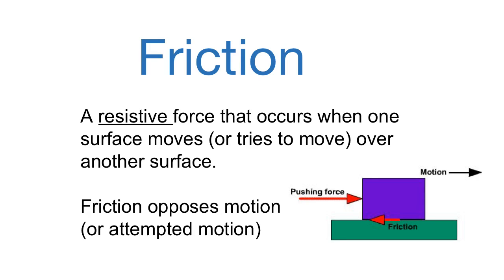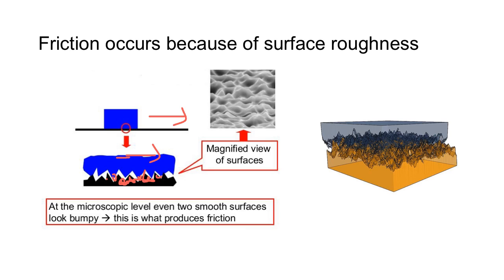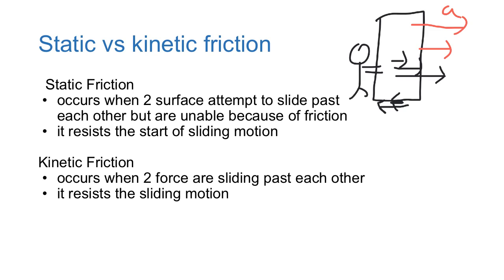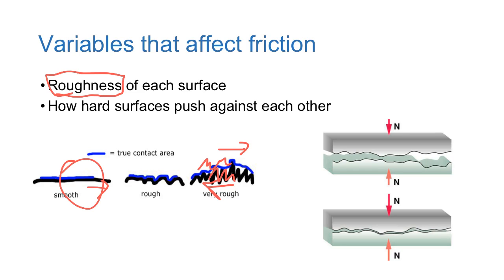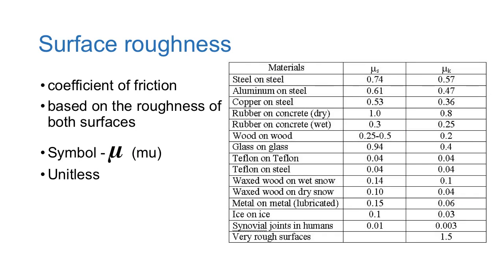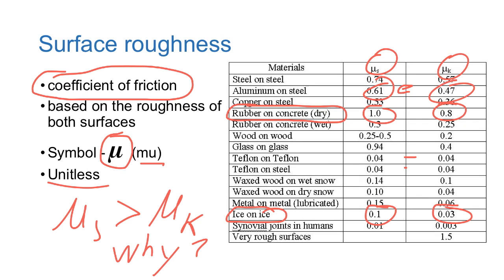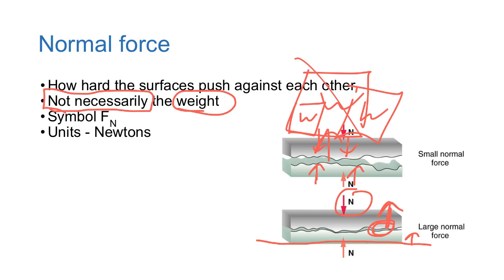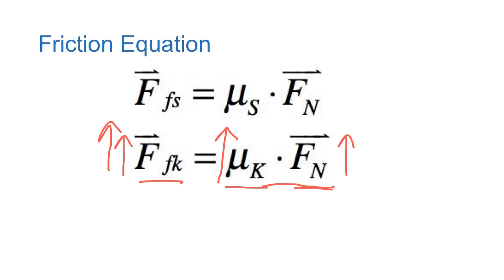Introduction to Friction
In this lesson, we explore the fundamental concept of friction, a crucial topic in physics that describes how resistive forces impact motion. Friction is an ever-present force that opposes the direction of movement, making it essential to understand how it affects everything from sliding objects to car tires gripping the road. We’ll start with a straightforward demonstration of how friction works, using everyday examples like pushing a refrigerator. By examining both static and kinetic friction, you’ll discover how these forces influence motion and the factors that affect their strength, such as surface roughness and the normal force.

What You’ll Learn:

What is Friction? - Understand the basic concept of friction and why it exists due to surface roughness.

Static vs. Kinetic Friction: -
Learn the differences between static friction (when objects are at rest) and kinetic friction (when objects are in motion) with real-life examples.

Variables Affecting Friction: Discover how surface roughness and the force pressing surfaces together influence the amount of friction.

Coefficient of Friction: Get to know the coefficient of friction and how it varies between different materials, such as rubber on concrete versus ice on ice.

Normal Force: Understand the concept of normal force and how it relates to friction in various scenarios.

Friction Equation: Learn the friction equation and how to apply it to practical situations, including why static friction is less than or equal to a certain value.

By the end of this lesson, you will have a solid understanding of friction and its implications in everyday situations, making it easier to tackle physics problems related to motion and forces.

Chapters
0:00 Introduction
0:22 Friction occurs because of surface roughness
1:29 Static vs kinetic friction
3:02 Variables that affect friction
6:36 Normal force
8:09 Friction Equation